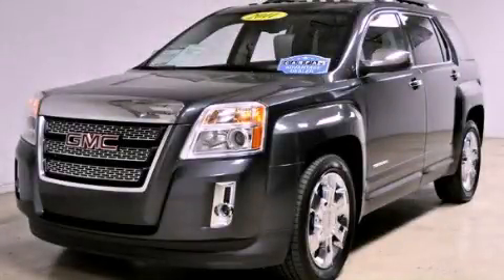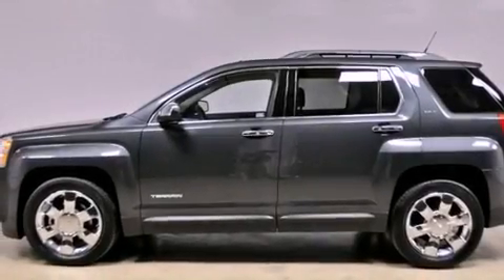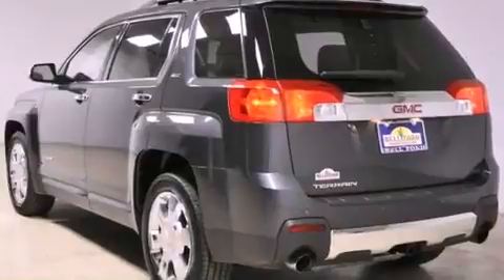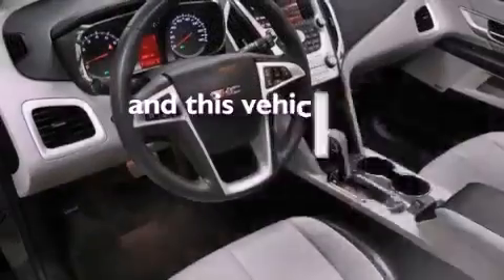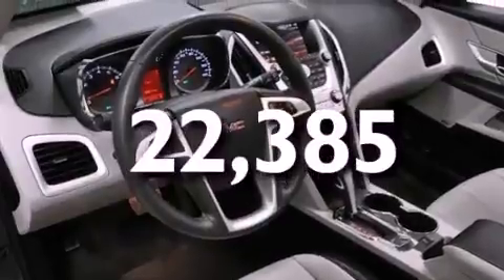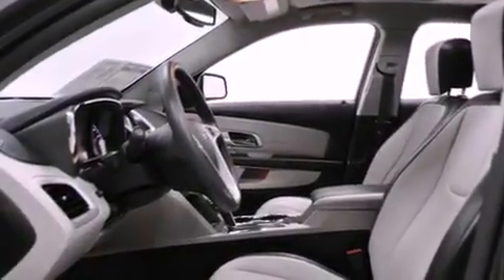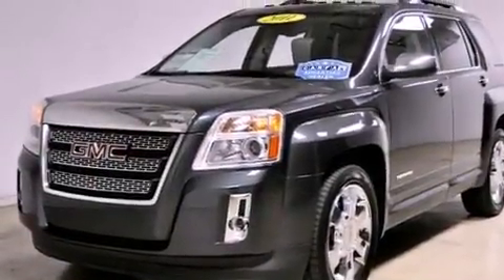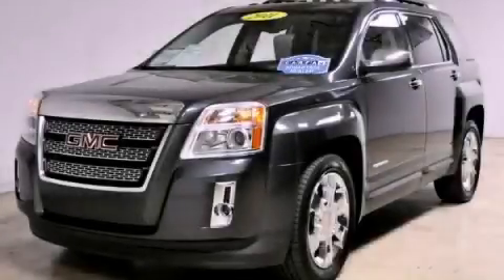2011 GMC Terrain Pheonix AZ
Year : 2011
 Make : GMC
 Model : Terrain
 Engine : 3.0L V6 SIDI (SPARK IGNITION DIRECT INJECTION)
 Trans . : Automatic
 Exterior : Gray
 Miles : 22,385
 Interior : Other

 2011 GMC Terrain Pheonix AZ